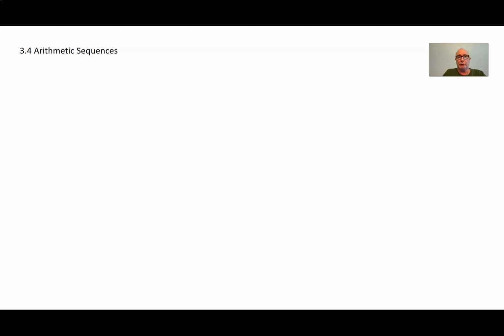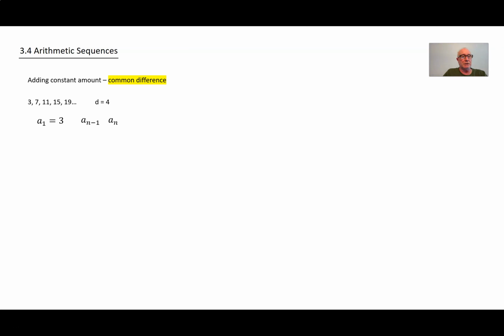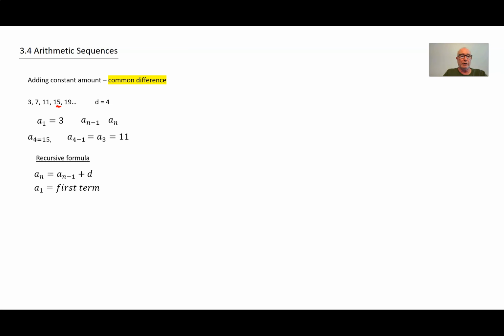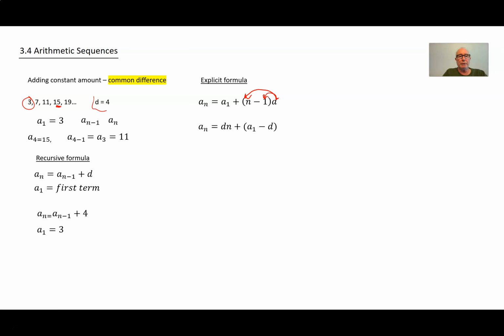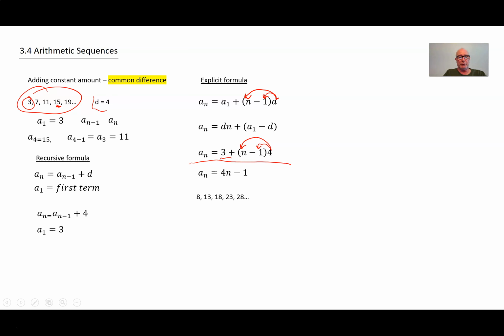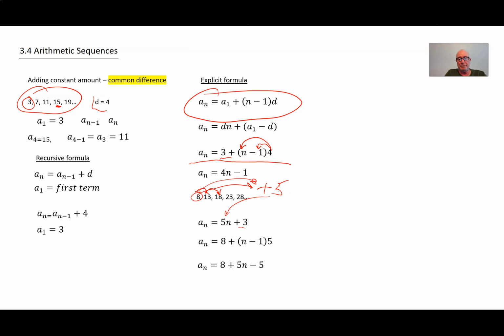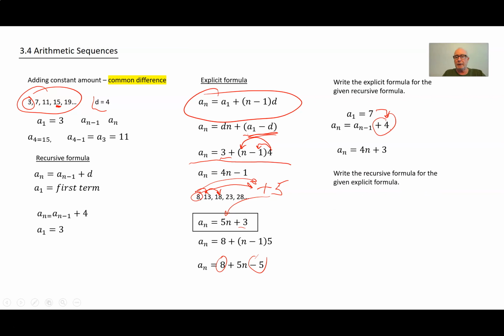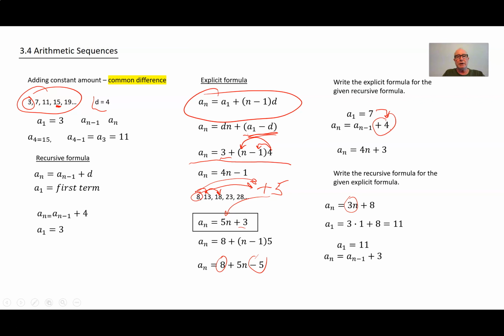Math 1 Topic 3.4 Arithmetic Sequences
Identify sequence as arithmetic. Write recursive and explicit formulas for an arithmetic sequence.